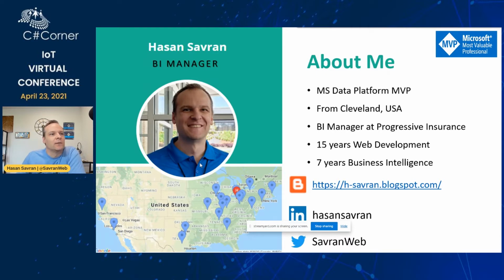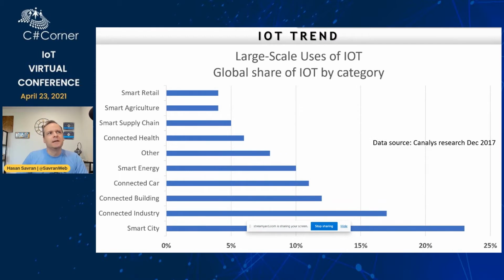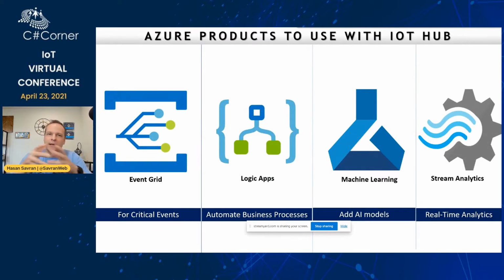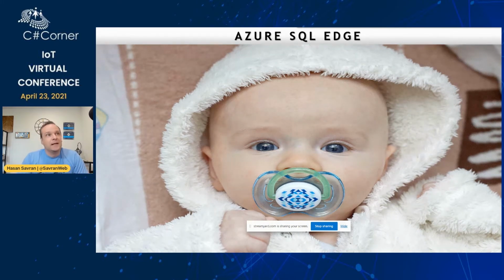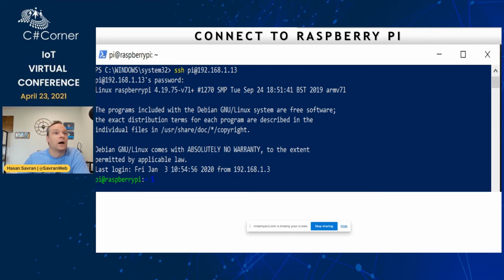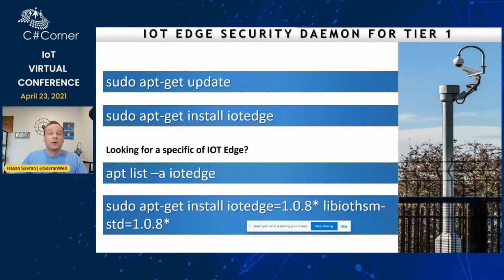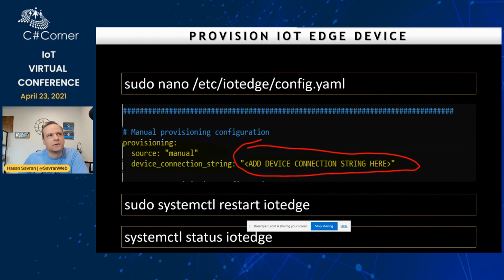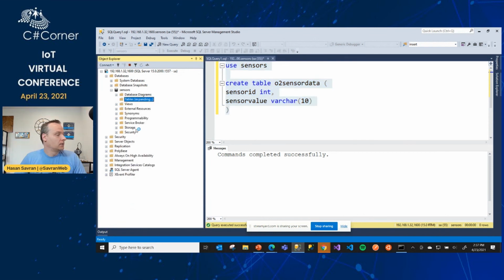Starting with Azure SQL Edge on Raspberry Pi || IoT Virtual Conference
Azure SQL Edge is a containerized application that runs on either an ARM64 or an x64-based processor. SQL Database Edge is optimized specifically for IoT and edge workloads running on resource-constrained interactive devices such as cameras, scanners, IoT gateways, and light-weight edge servers.

You need to be familiar with many different technologies to make Azure SQL Edge work. We will start with the history of IOT and continue with available Azure IOT features you need to use to install Azure SQL Edge into an IOT device. We will explore Linux tools and command that you need to know to enable IOT functionalities of your device.

Hasan will share his experience with installing and connecting Azure SQL Database Edge to Raspberry Pi.

About Speaker:
Hasan Savran is Microsoft Data Platform MVP and Microsoft Certified Solutions Developer. He works at Progressive Insurance as a Business Intelligence Manager. He spends his days architecting cutting edge business solutions by using the latest Web and Database technologies.
Hasan has spoken at many SQL Saturdays, Code Camps and User groups. He is an active member of the HTML5 and WebAssembly W3C groups. He likes to write about SQL, CosmosDB, C#, and Front End development on his blog.